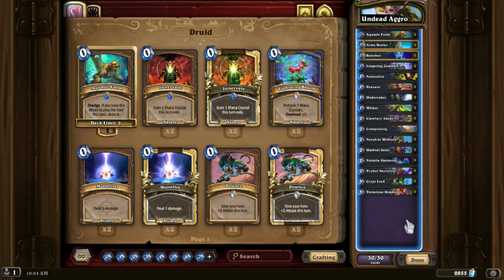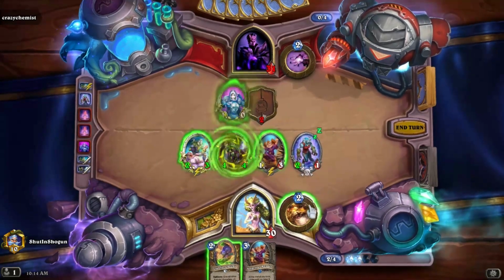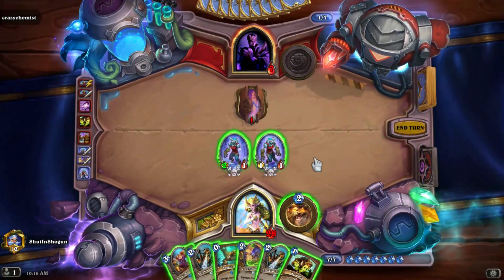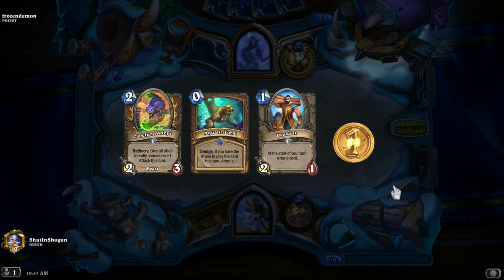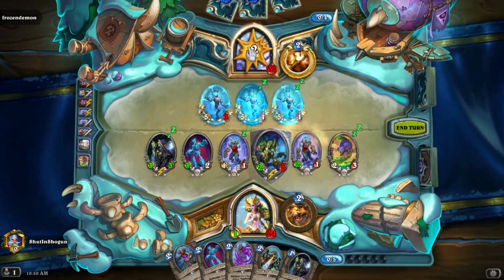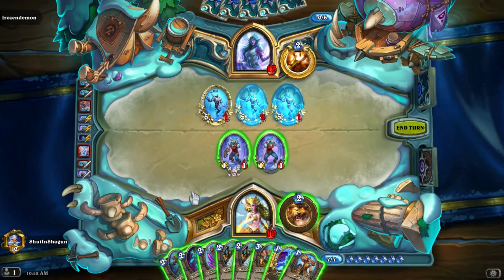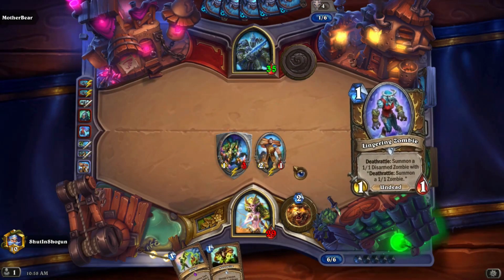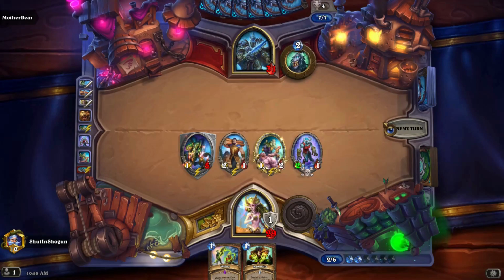Wild[Hearthstone] - Undead Aggro Druid - Return to Naxx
Deck Tech - 00:01 | Game 1 - 1:50 | Game 2 - 6:55 | Game 3 - 13:01

Today's video is on Undead Aggro Druid. This is very old school tribal aggro that, to be honest, doesn't have enough tribal support to be a great climber. Now this doesn't mean the deck isn't good, it is. Its just not going to get you legend but if you are like me and like to play around gold level this deck will work just fine at that power level. Not mention its a pretty great budget aggro list if you are looking to try something new out for a couple of days. Now all that being said I can easily see myself return to this list to update it if druid gets more undead support in the future. But we might be waiting a while till then.

### Undead Aggro
# Class: Druid
# Format: Wild
# 2x (0) Aquatic Form
# 2x (1) Arms Dealer
# 2x (1) Banshee
# 2x (1) Lingering Zombie
# 1x (1) Naturalize
# 2x (1) Peasant
# 2x (1) Undertaker
# 2x (1) Wither
# 2x (2) Clawfury Adept
# 1x (2) Composting
# 2x (2) Nerub'ar Weblord
# 2x (2) Umbral Geist
# 2x (2) Volatile Skeleton
# 2x (2) Vrykul Necrolyte
# 2x (3) Crypt Lord
# 2x (3) Voracious Reader